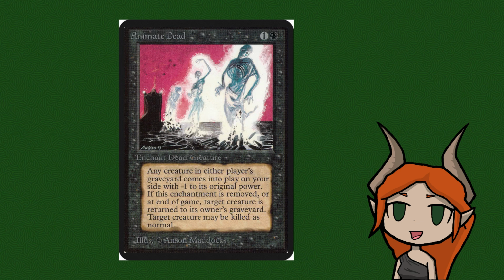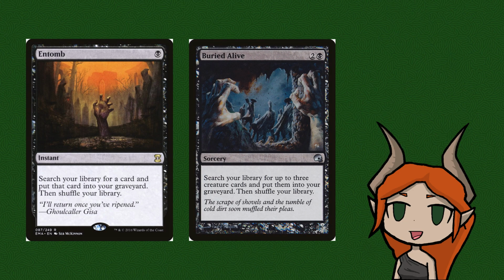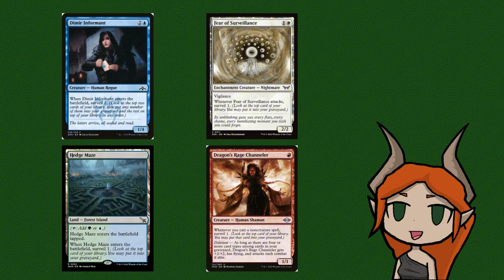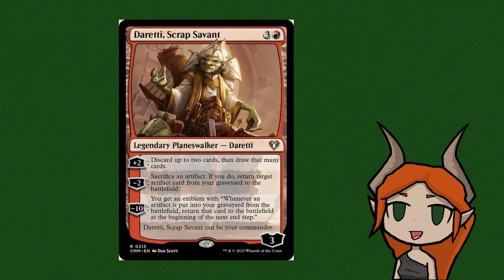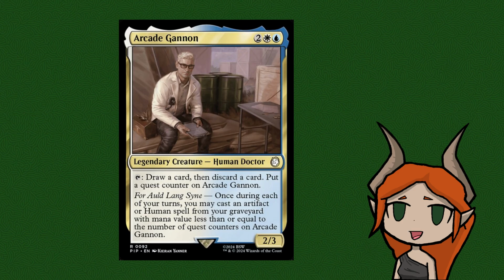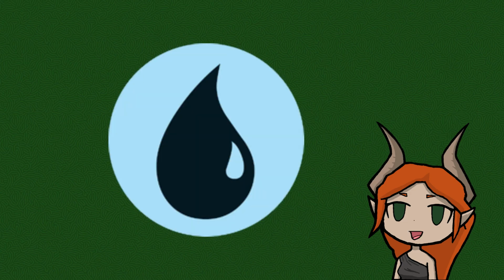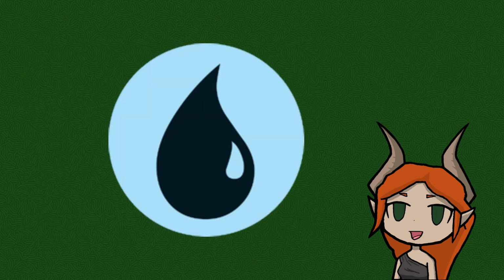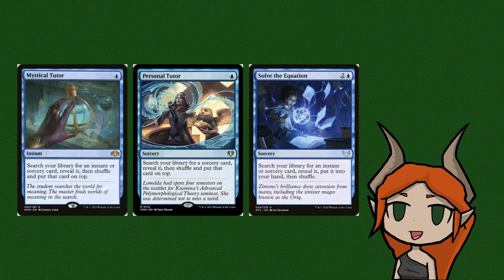Blackless Reanimator!? A Brewer's Guide to Reanimator Without Black in EDH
This is my attempt at a pretty comprehensive guide to building blackless reanimator. I hope this video inspires you to build reanimator in one of the most unique ways possible. Impress your commander pod at your local LGS with a build they've likely never seen before, and if the EDHREC stats are anything to go by, won't likely see anywhere else!

If you want, you can follow me on BlueSky at this